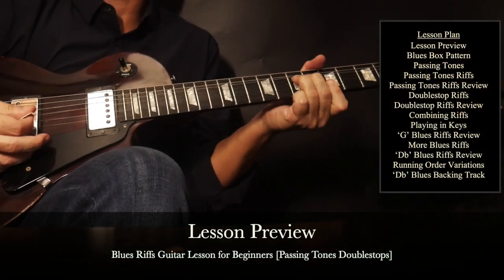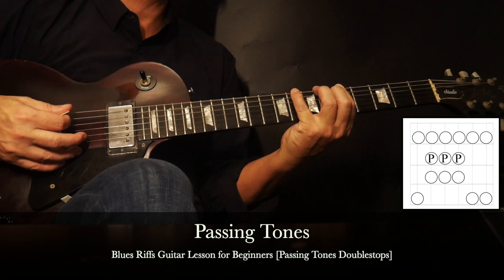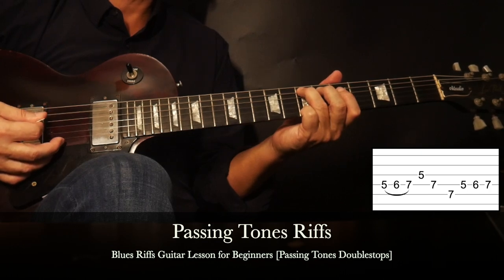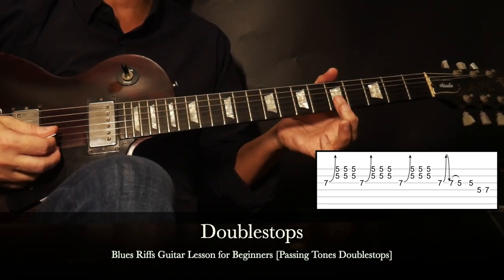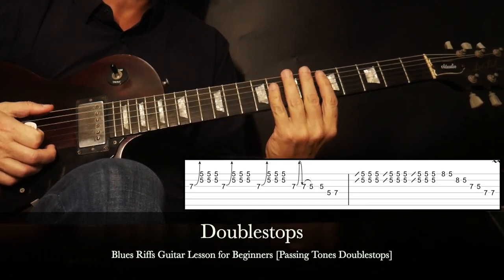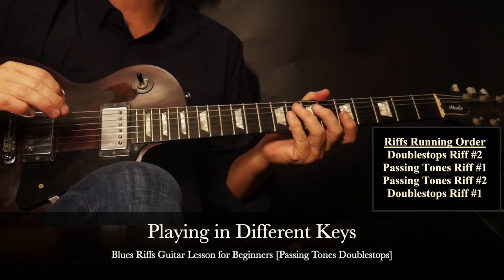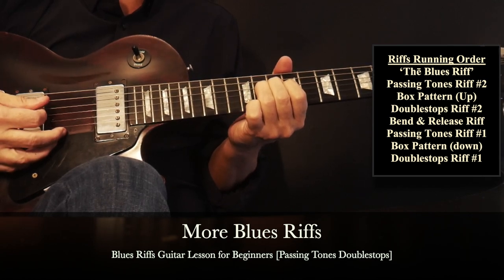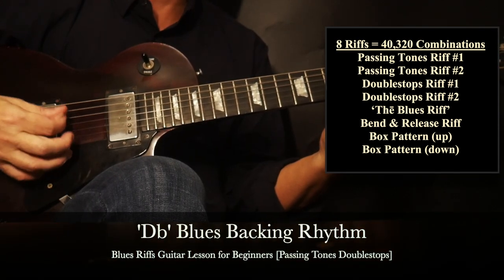Blues Guitar Soloing Lesson for Beginners [How to Solo Passing Tones Riffs]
This blues guitar soloing lesson for beginners video will show how to solo with passing tones riffs.  With guitar tabs and practice rhythm tracks, we'll cover it all with a step by step approach.

00:00  Lesson Preview
00:17  Blues Box Pattern
01:12  Passing Tones
03:45  Passing Tone Riffs
08:16  Passing Tone Riffs Review
08:58  Doublestops Riffs
13:45  Doublestops Riffs Review
14:26  Combining Riffs
16:07  Combining Riffs Review
16:47  Playing in Keys
17:49  'G' Blues RIffs Review
18:29  More Blues Riffs
21:16  'Db' Blues Riffs Review
22:14  Running Order Variations
23:24  'Db' Blues Backing Rhythm Track

BLUES SOLOING GUITAR LESSONS PLAYLIST - Learn how to solo blues on guitar.  Just follow playlist to advance from beginner to advanced skill levels!

Blues Guitar Soloing Lesson for Beginners
This blues guitar lesson for beginners will show how to solo with passing tones and doublestops.  This blues soloing lesson will show how to play the blues box pattern along with backing rhythm tracks.

Blues Soloing Guitar Lesson
This blues soloing guitar lesson for beginners will show how to apply vibrato technique, bending technique, passing tones, and doublestops to blues solos.

Blues Guitar Lessons for Beginners
With this blues soloing guitar lesson for beginners video, we'll show how to play blues riffs with passing tones and doublestops.  This blues guitar lesson will show how to bend blues riffs and how add vibrato technique to a blues solo.

Blues Guitar Tutorial for Beginners
The blues guitar tutorial for beginners will show how to solo with passing tones and doublestops with rhythm, which is the next step in learning how to improvise on guitar with a moveable blues box pattern.

How to play the Blues box pattern on guitar
This blues guitar lesson for beginners will show how to play the Blues box pattern on guitar.  This Blues box pattern can also be referred to as the Pentatonic Minor Scale box pattern.

Guitar Lessons for Beginners
This guitar lesson for beginners will show how to play Blues guitar by learning how to solo with passing tones and doublestops.  This Blues soloing guitar lesson for beginners will show how to play blues riffs for beginners.

How to Solo Blues Guitar
This guitar lesson for beginners will show how to play blues riffs on guitar along with backing rhythm.  This blues soloing instructional video will show beginners how to play the blues box pattern on guitar with both passing tones and doublestops.

Blues Riffs for Beginners
This blues guitar tutorial for beginners will show how to play blues riffs.  This Blues guitar soloing lesson for beginners will also show how to use doublestops and passing tones when soloing.

How to Blues Solo Guitar Lesson
With this Blues guitar lesson for beginners video, we'll take another step closer in being able to solo and improvise Blues guitar by showing how to apply bending and vibrato technique to Blues riffs.  One you learn how to play these beginner blues riffs with bending and vibrato, we'll then show how to play these blues bending and vibrato riffs with backing blues rhythm tracks.

Passing Toness on Guitar
Passing Tones can generally be described as notes that are outside of a key or scale that are intentionally added to a guitar solo or riff to capture a desired mood or tone.  With Blues guitar, passing tones can be added to the Pentatonic Minor scale to create an 'off-center' or 'stutter-step' effect to a Blues guitar solo or riff.

Blues Guitar Riffs with Passing Tones
This Blues guitar lesson for beginners will show how to play blues riffs with passing tones.   These passing tones guitar riffs can then be played along with various blues shuffle backing rhythm tracks in different keys.  This guitar lesson will show how to add blues passing tones to the Pentatonic Minor scale box pattern.

Blues Doublestops on Guitar
Blues Doublestops are when two strings are strummed together in a blue guitar solo or blues riff.    Perhaps the most famous example of blues doublestops on guitar is the Intro riff to "Johnny B. Goode' by Chuck Berrry.

This Blues guitar lessons for beginners video will show how to play blues riffs with doublestops.   Once you learn how to play blues riffs with doublestops, the next step will be to play or solo these blues riffs along with backing Blues rhythm tracks in different keys.